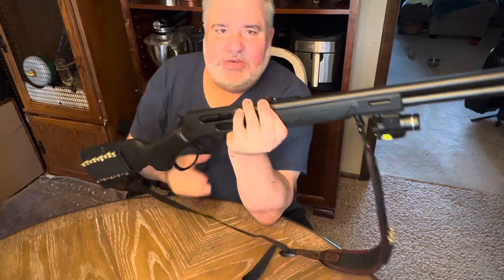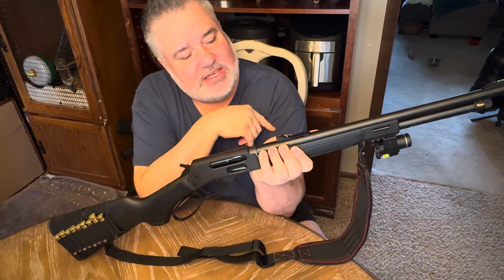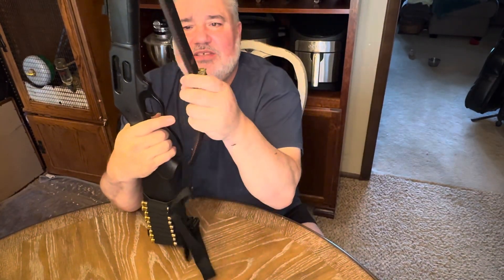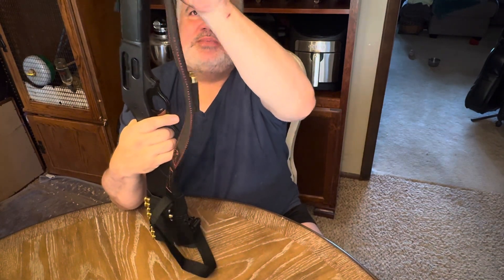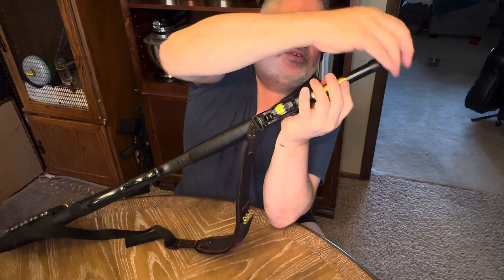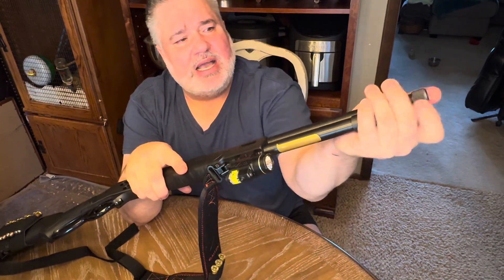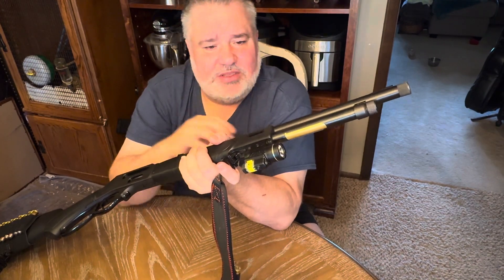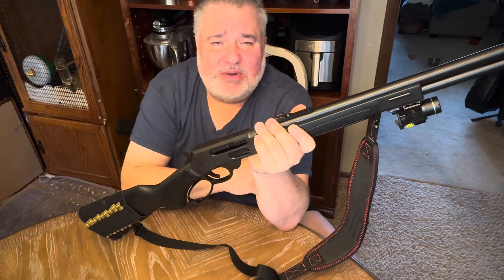AN OVERLOOKED FIREARM THAT IS SO USEFUL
I love lever action firearms, especially in 45/70. They are rugged , accurate, handy, quick and hard hitting. They are perfect for hunting  in the brush and in the field. I hope you enjoy this video and it gets you to think about adding a lever action rifle to your collection.